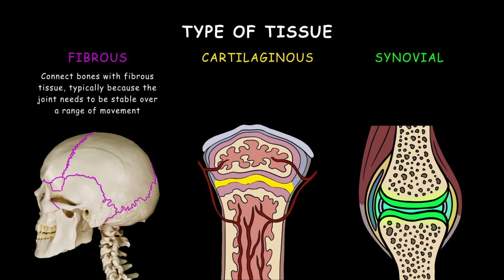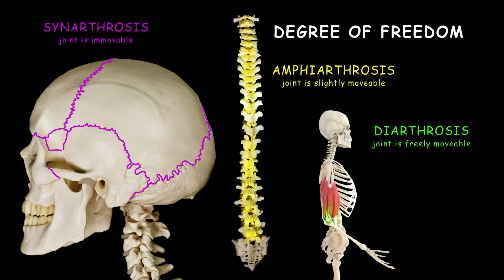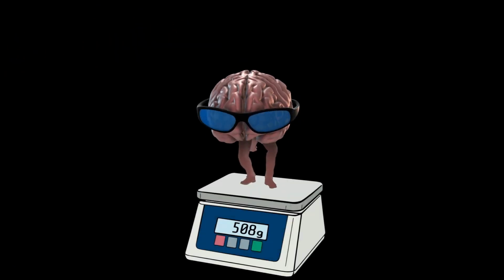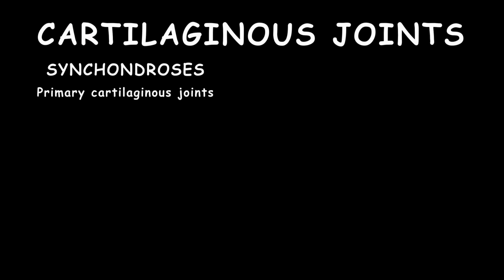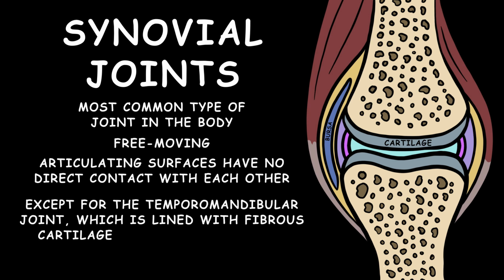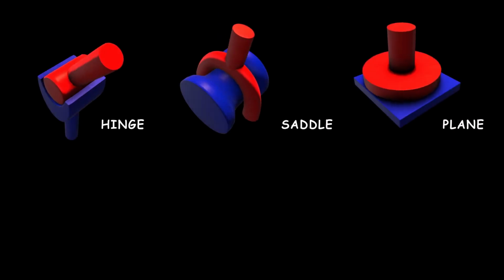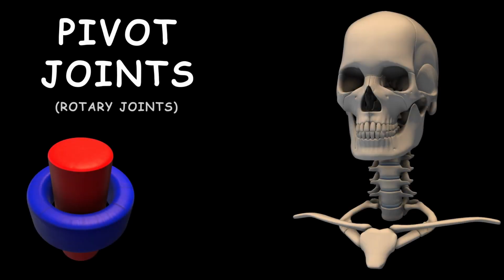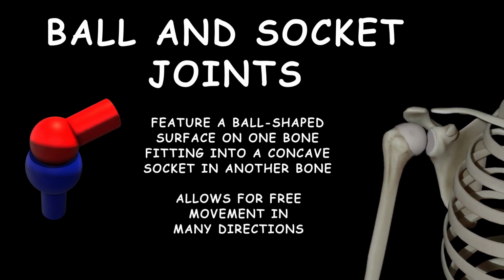Joint anatomy in 3minutes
*WELCOME TO KA NURSING WORLD* 🙏

hear various things you can learn 👭with me